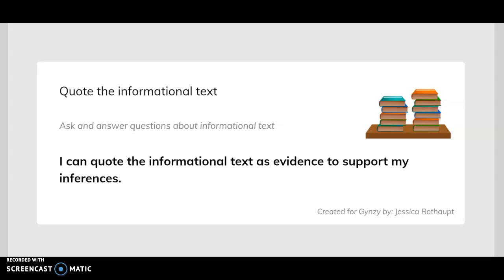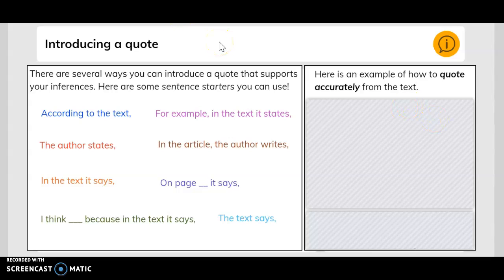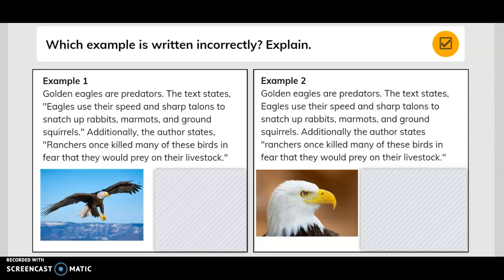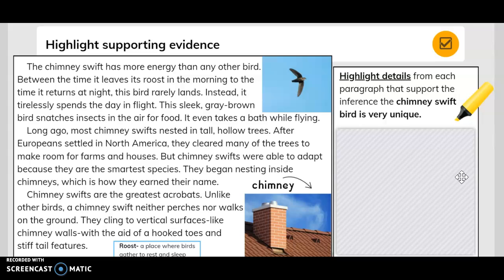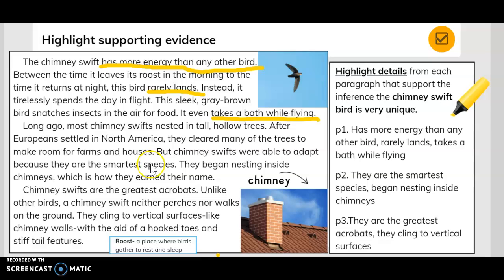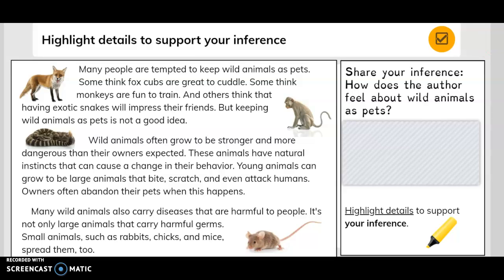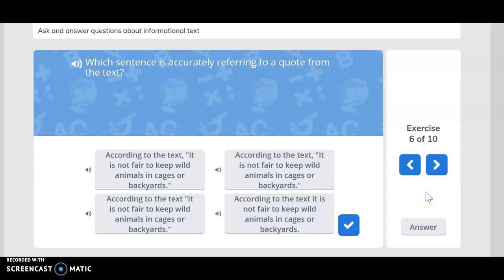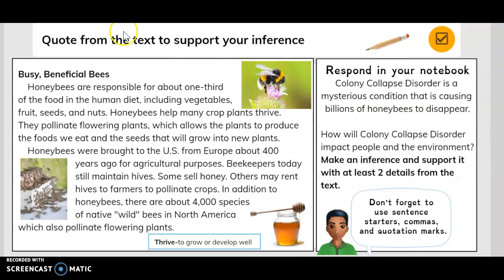3rd grade Quote the informational text